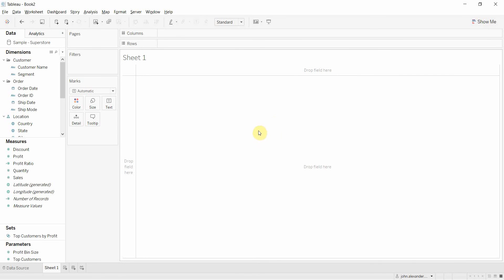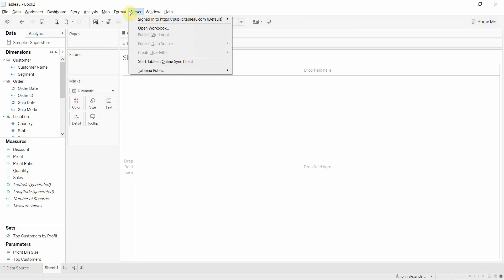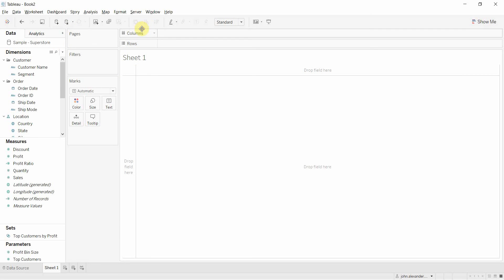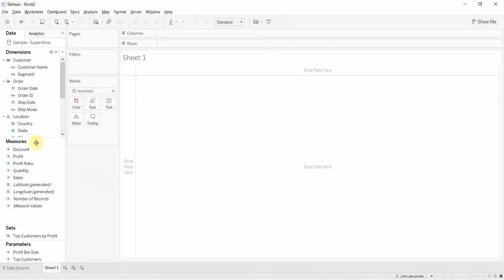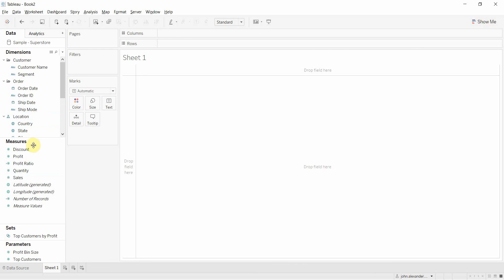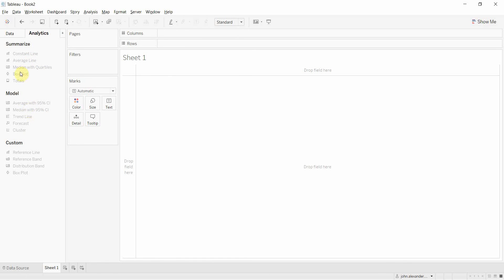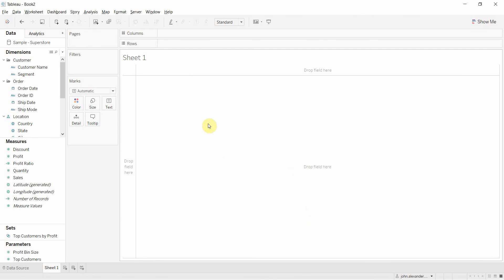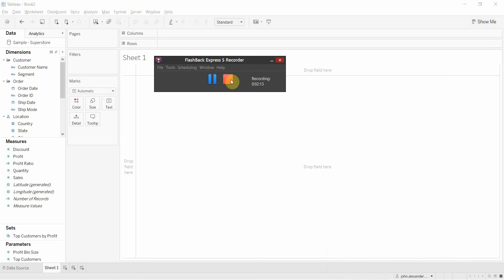User Interface When Building a Visualization - Tableau in Two Minutes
In this video we walk you through the elements of the screen you'll use to build your visualization. This is a great way for a beginner to learn the foundations of Tableau, to learn the terms and jargon, and how we talk when we walk through building something in tableau - we'll explain what a "shelf" is, what a "card" is, where the dimensions and measures sit, and all the other elements of the UI you'll need to know to start building your first visualizations.

If you have questions, leave the in the comments - we'll try and respond!